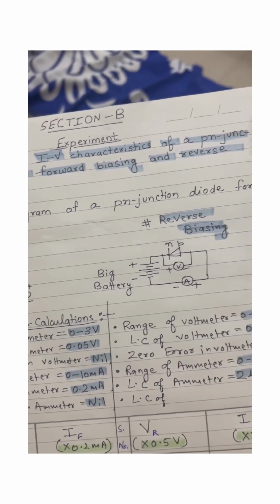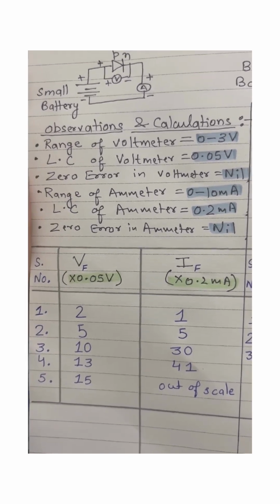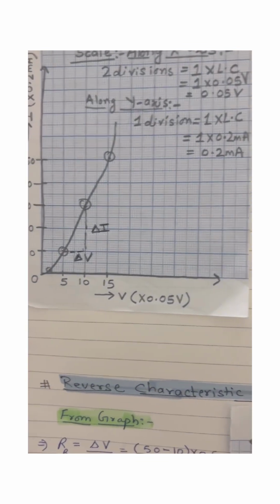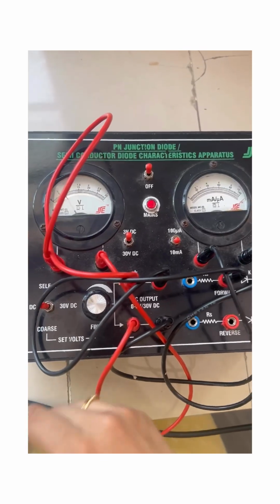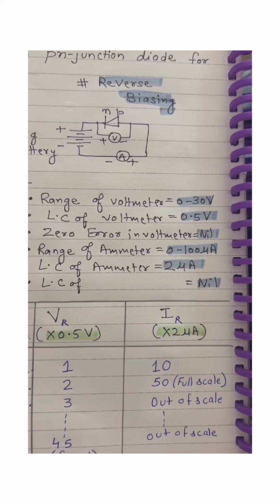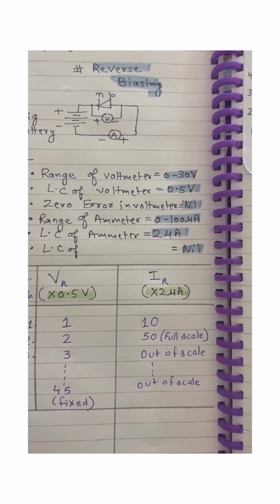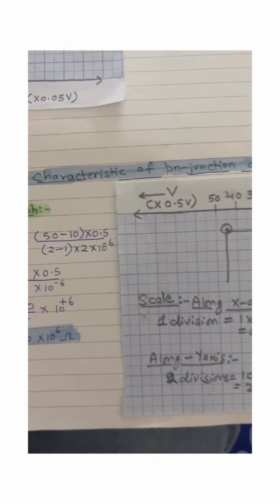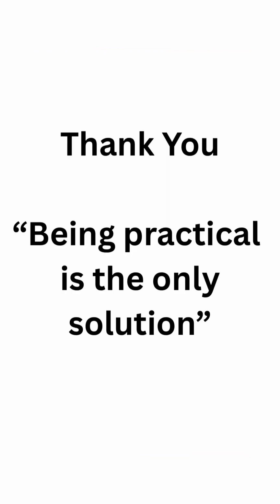Forward and reverse resistance calculations of the pn- junction diode by using I-V graph.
# Forward Characteristic plotting
Reverse Characteristics plotting
Non-ohmic graphs
# calculations of resistances